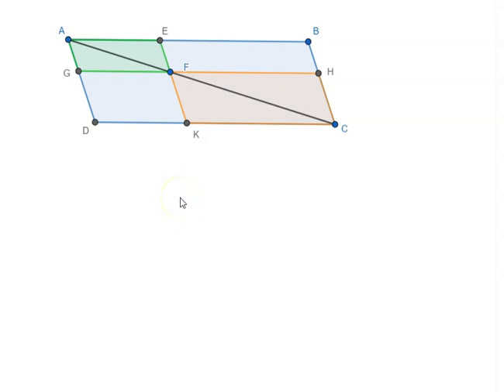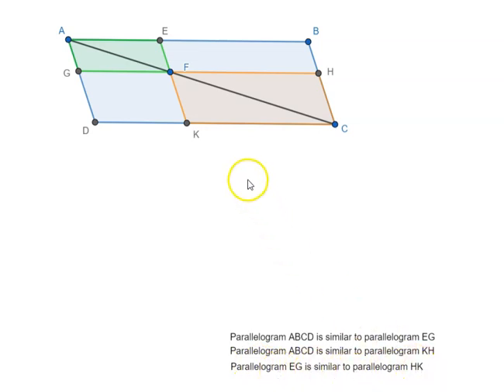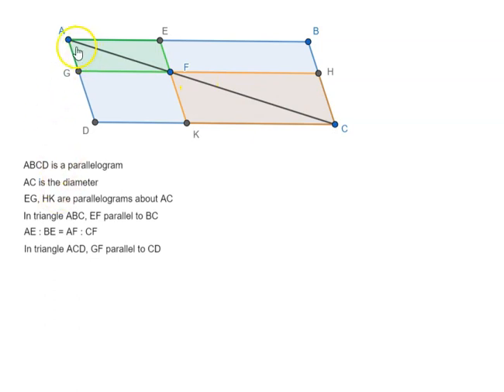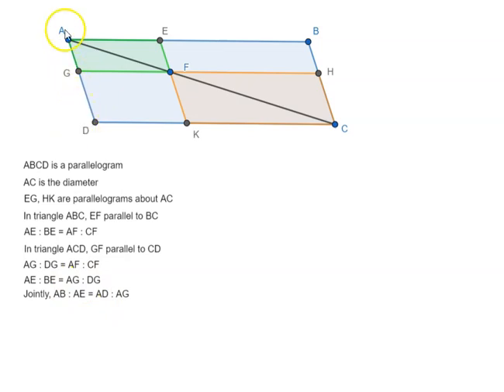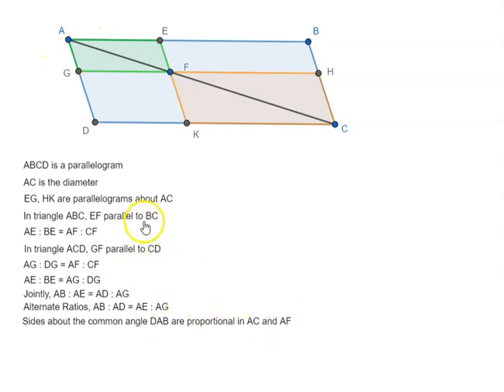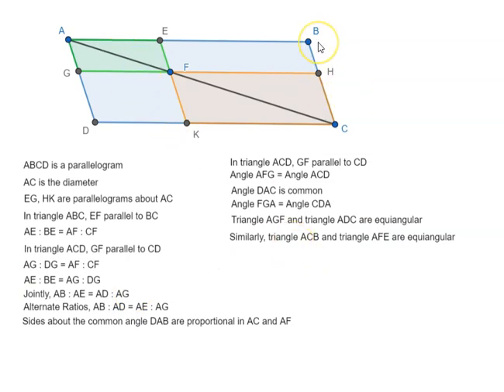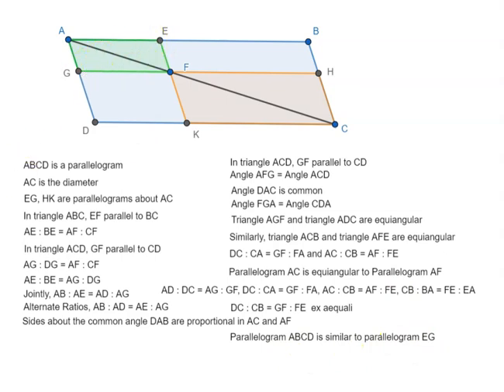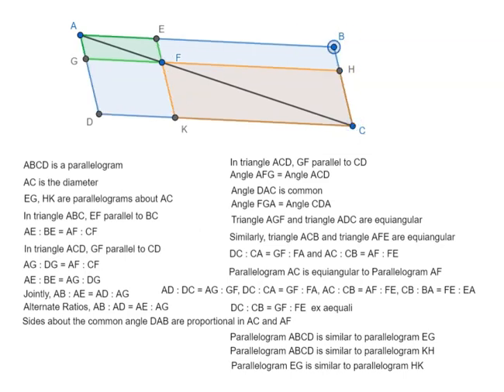Euclid's Book 6 - Proposition 24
In any parallelogram the parallelograms about the diameter are similar both to the whole and to one another.